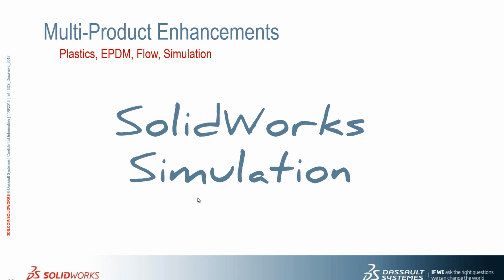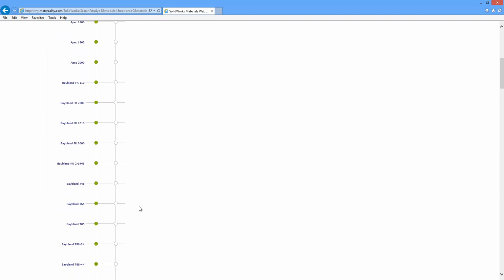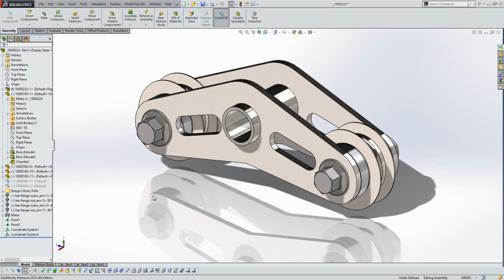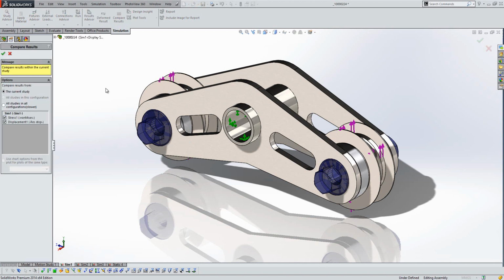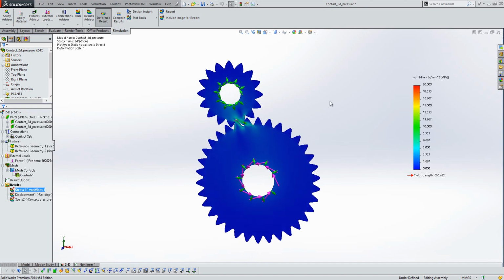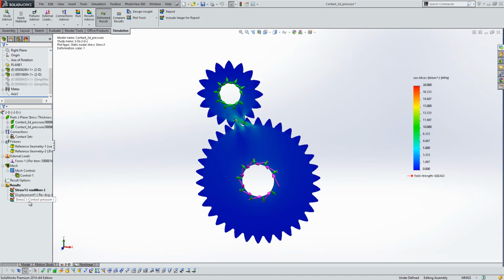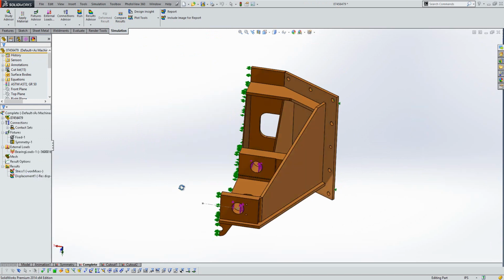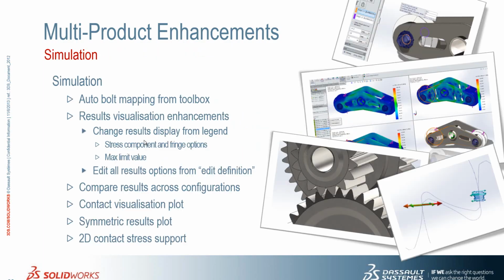What's New SolidWorks 2014 - Multi-Product Enhancement: Simulation